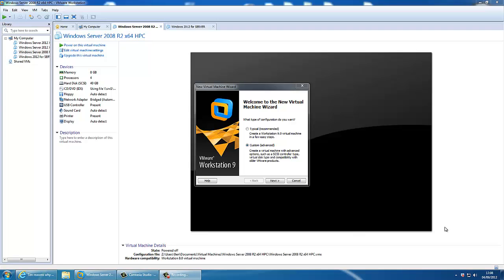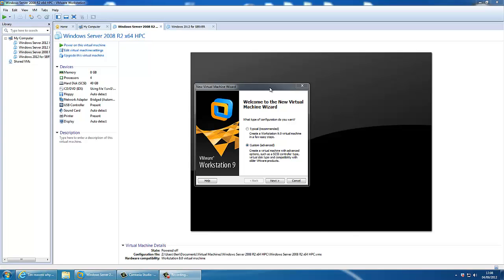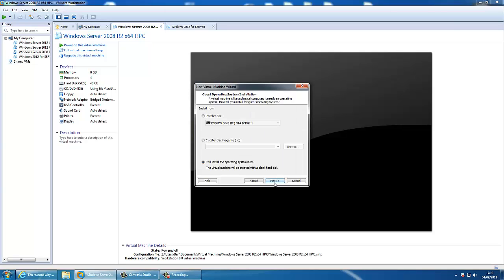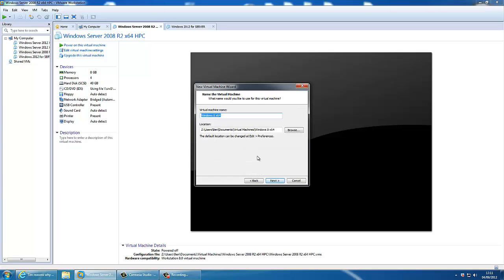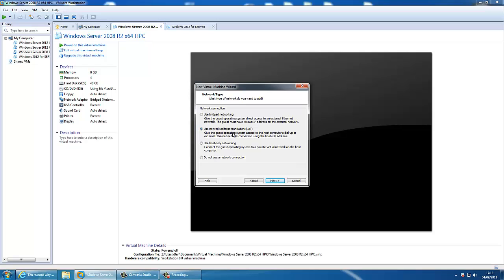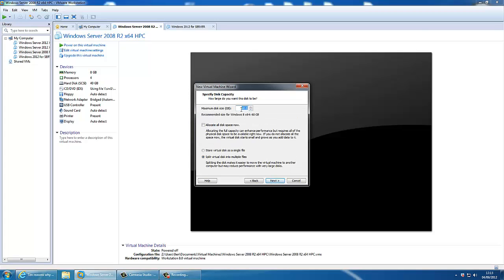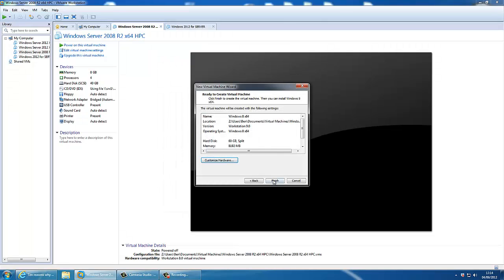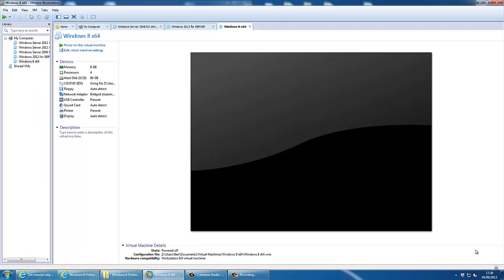WINDOWS 8: Install on VMWare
It helps my channel grow. Also, please post your video responses to this video as they will all be accepted!

Vmware for Windows 8

In this video I will be showing you how to install windows 8 in a virtual machine.